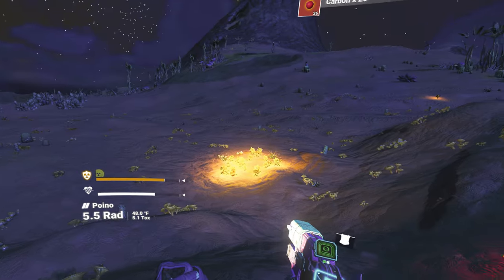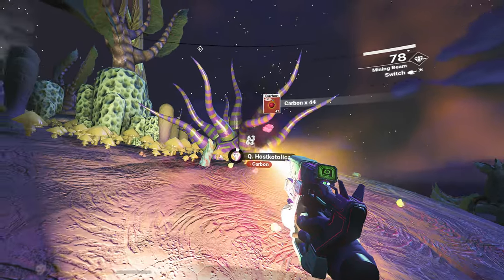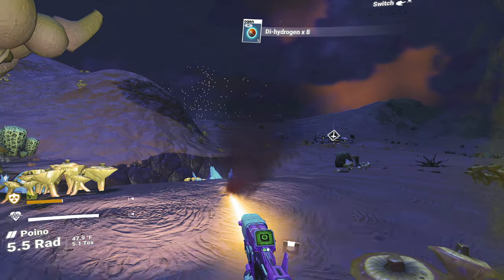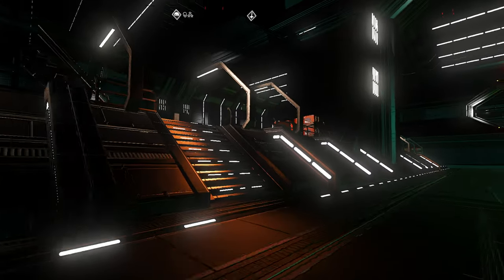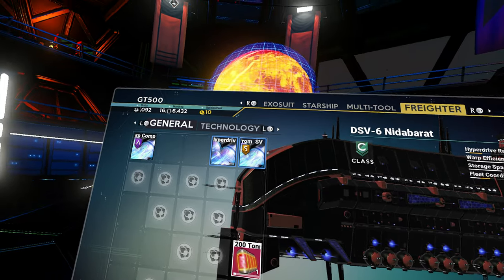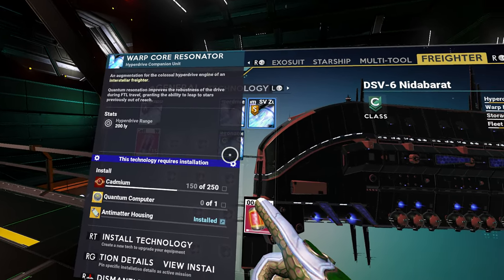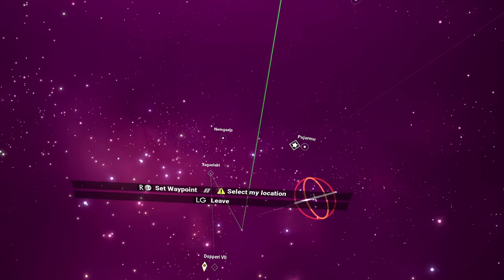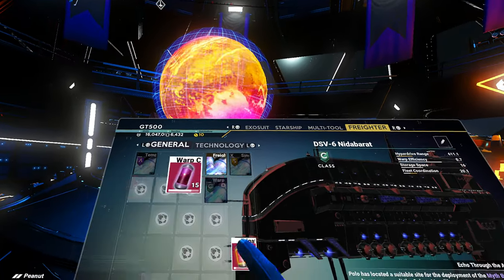No Man's Sky Beachhead Expedition [VR] - Quest For The Normandy - Part 36